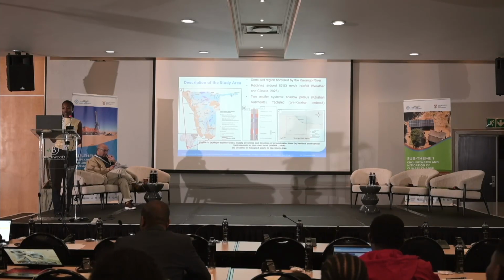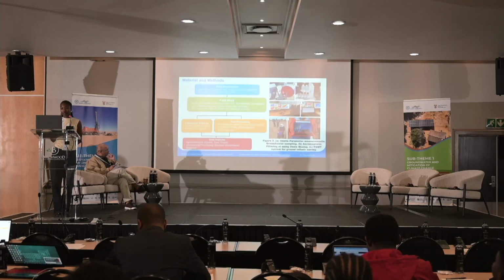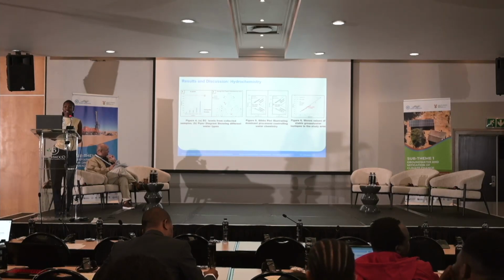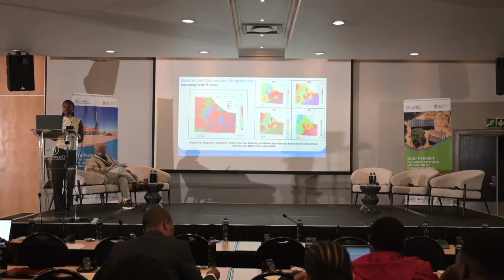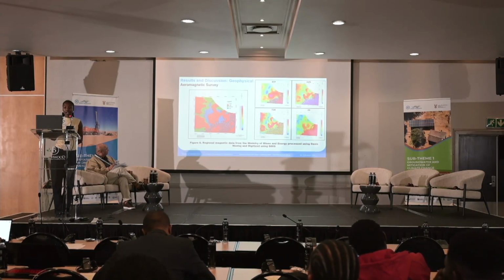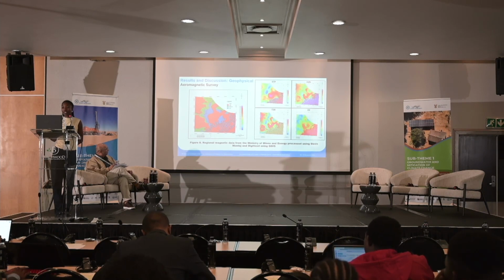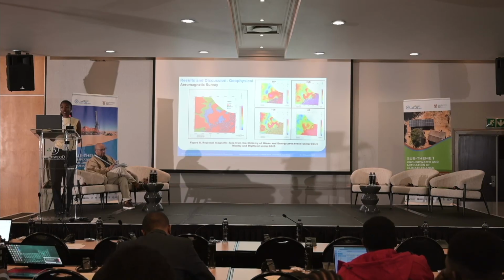SADC Groundwater Conference Day 3 - Session 5